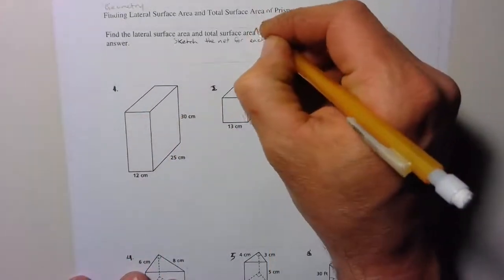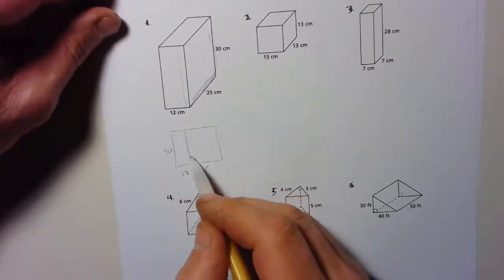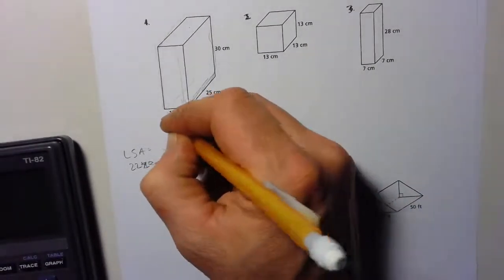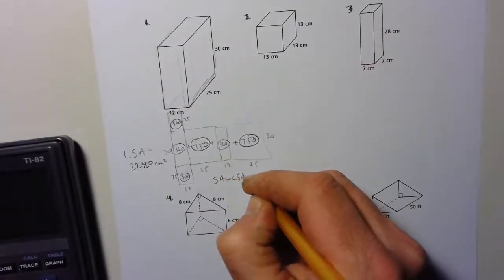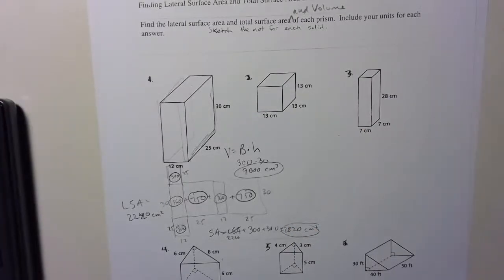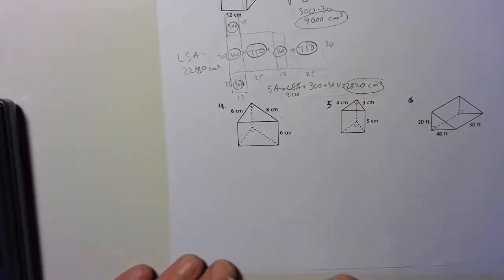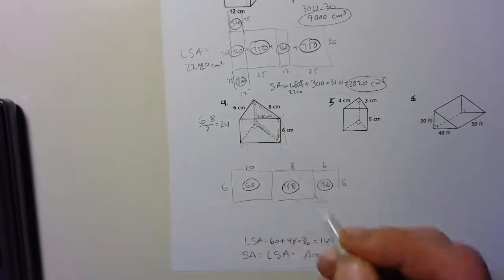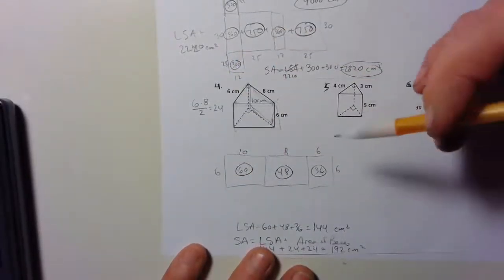Examples of Prisms